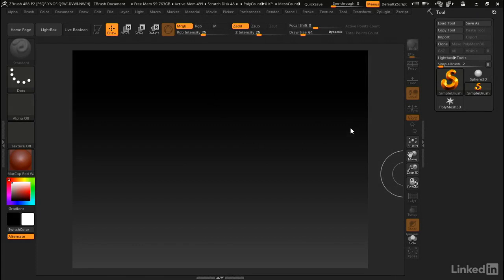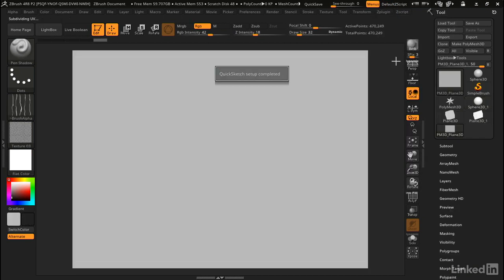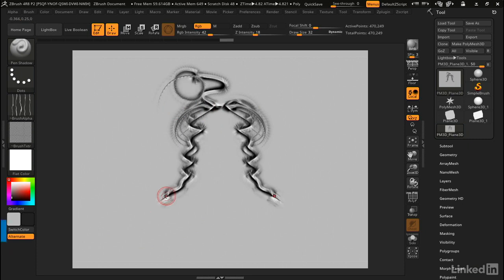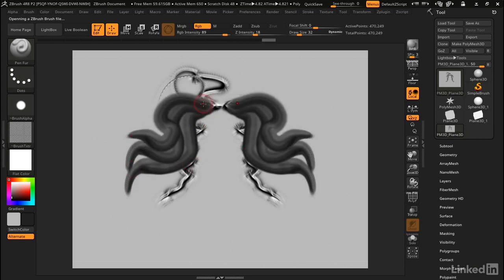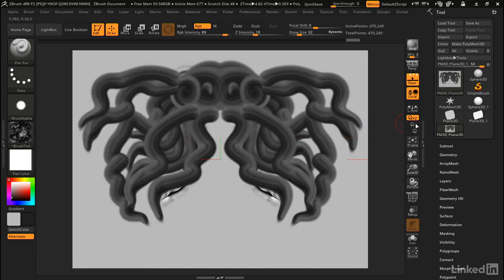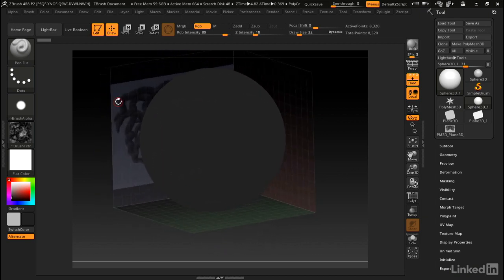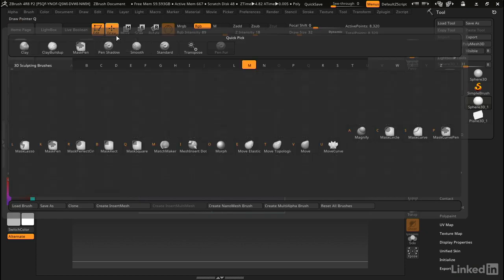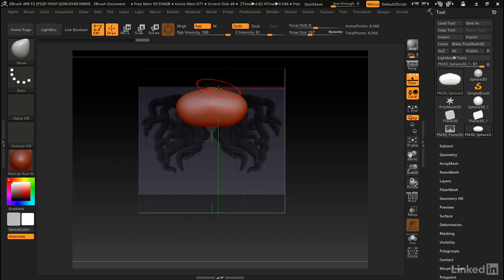088 2D painting with QuickSketch